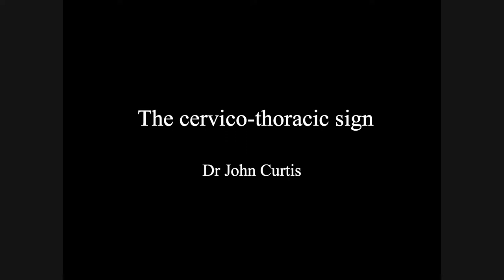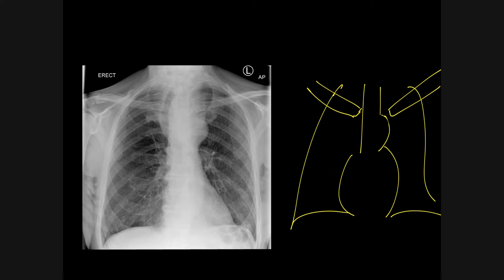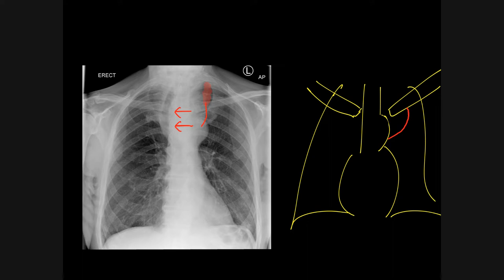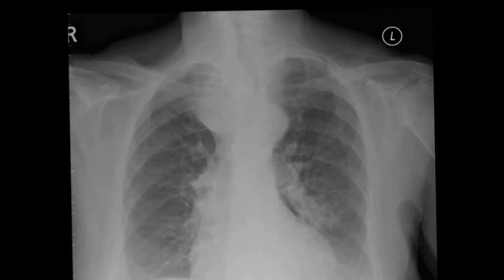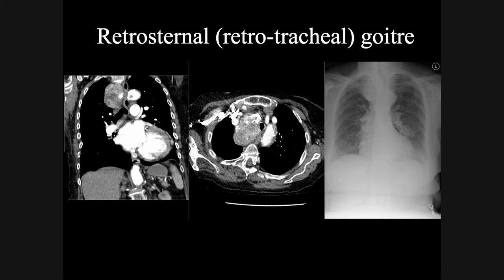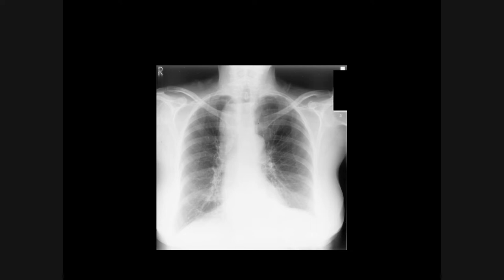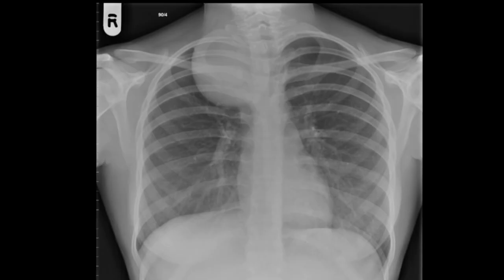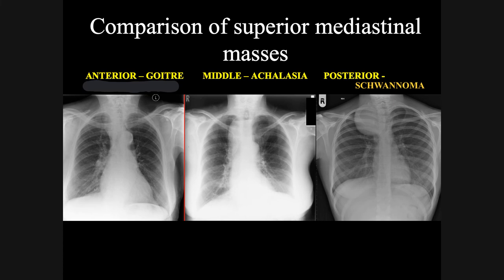The cervicothoracic sign can help you locate superior mediastinal masses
The cervicothoracic sign is very useful in working out the location of a superior mediastinal mass, which is otherwise tricky.

This quick tip will help you work it out!